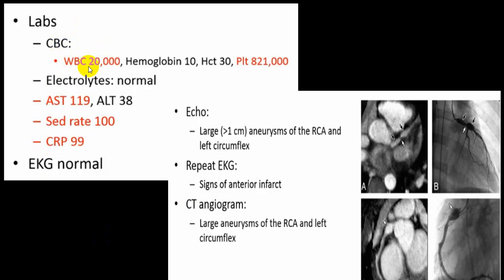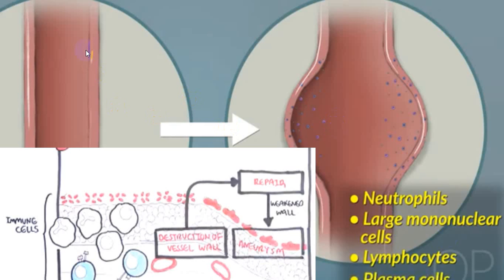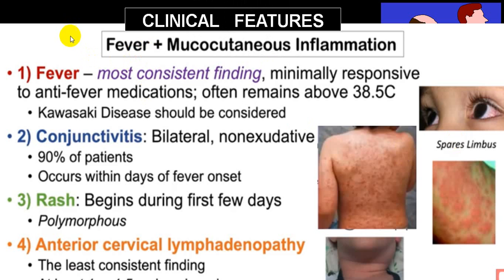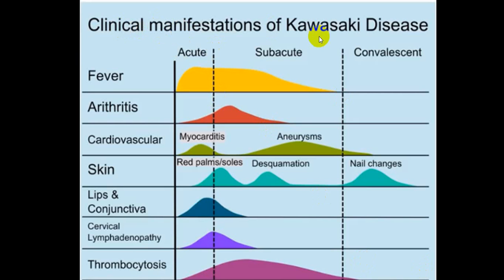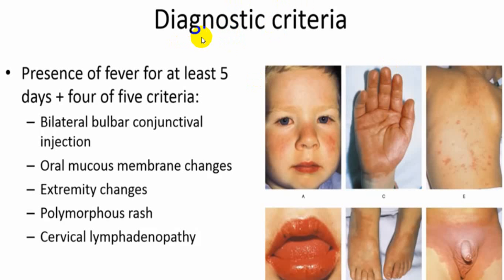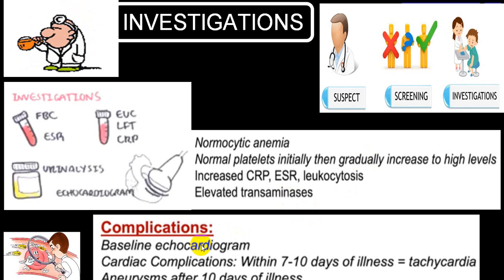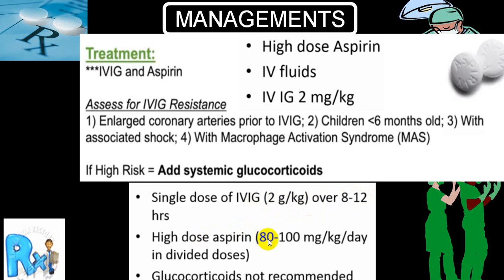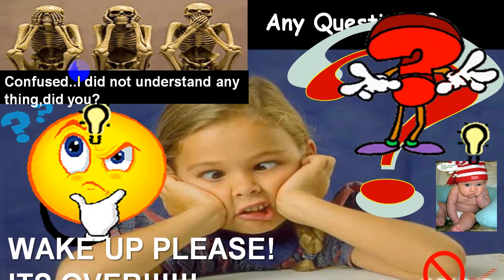KAWASAKI SYNDROME OR DISEASE OR KD 4TH YR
KAWASAKI DISEASE IS COMMON DISEASE IN CHIDERN.IF YOU SUSPECT AND MAKE DIAGNOSIS EARLY MORTALITY AND MORBIDITY WILL BE REDUCED.